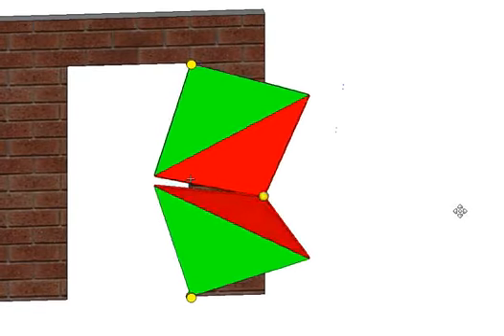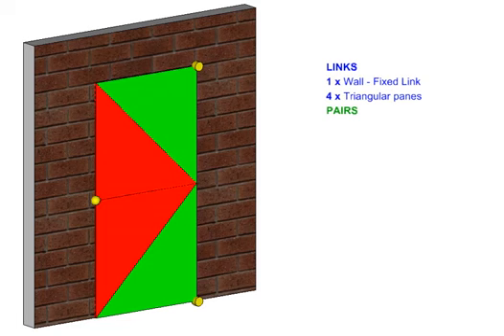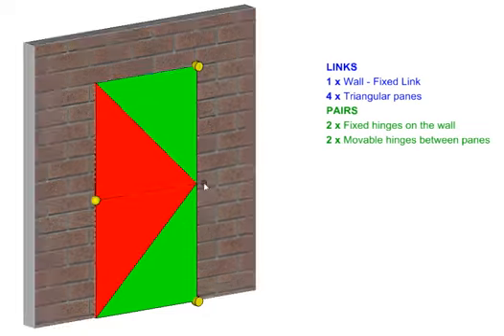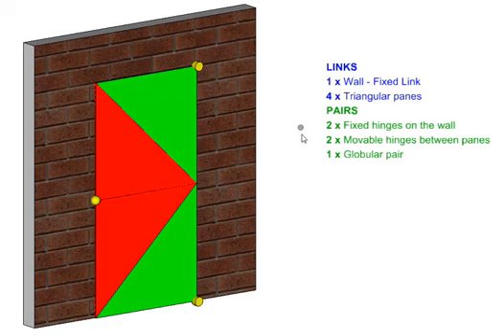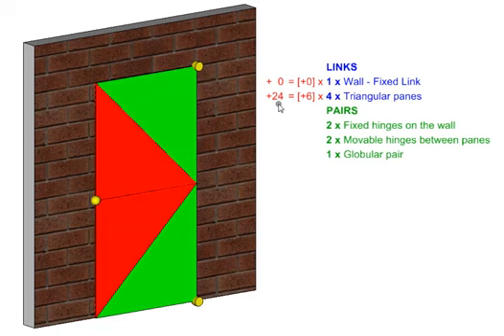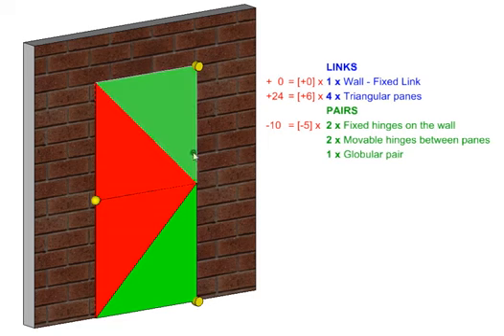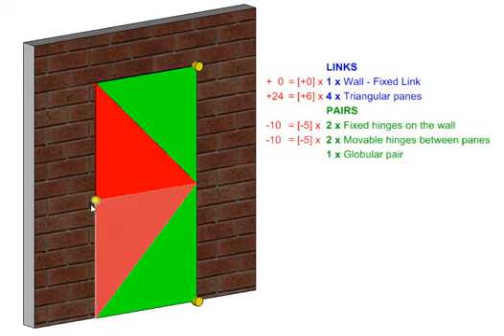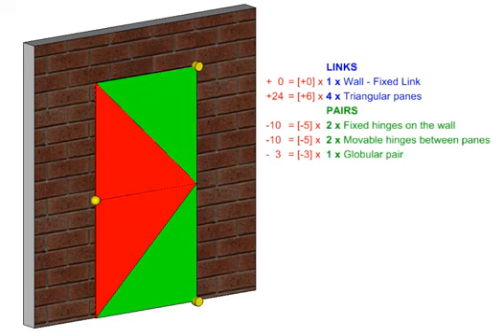Torggler Door 3D Model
Torggler has called the system “Drehplattentür”, which translates as the “flip panel door” and is based on rotating squares where the “special construction makes it possible to move the door sideways without the use of tracks”.